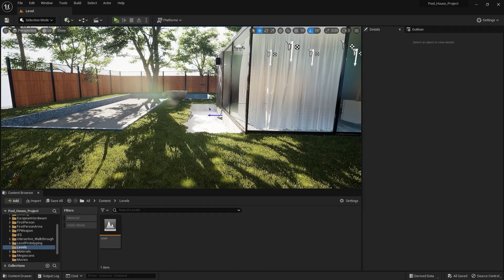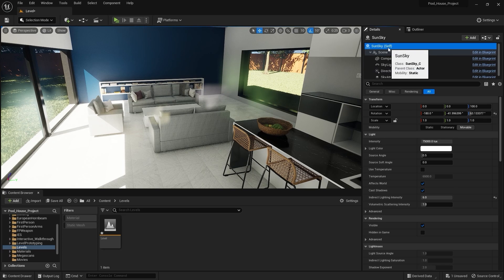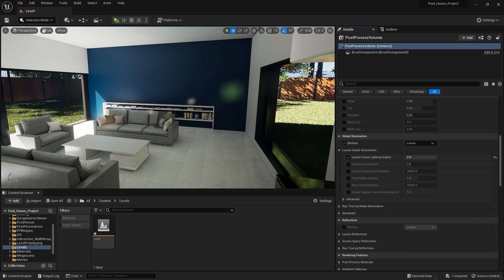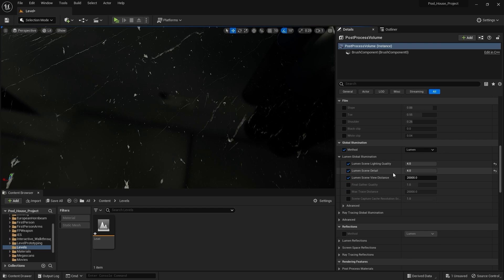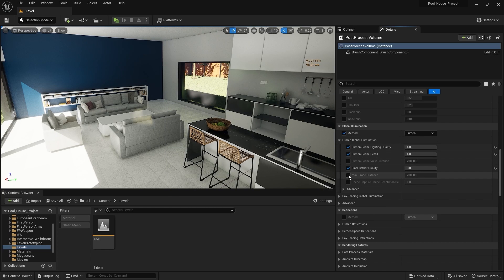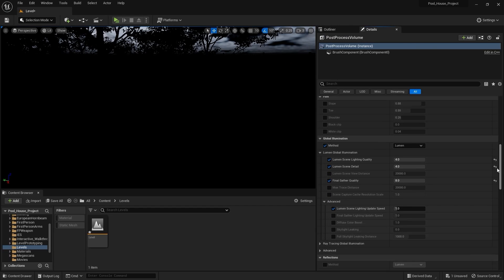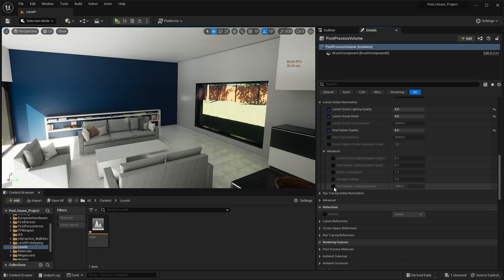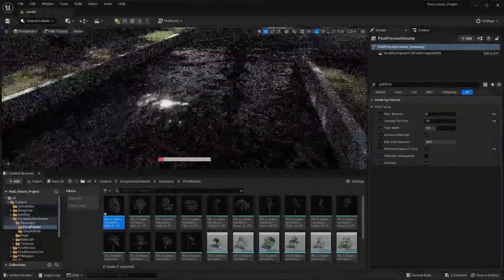Unreal Engine 5.1 For Architectural Visualization | All About LUMEN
59th Class of Unreal Engine 5.1 For Architectural Visualization in which you'll learn Everything About LUMEN including All the Post Process Volume Settings for LUMEN.
Queries Solved:
1) What is LUMEN
2) How to enable LUMEN Global Illumination
3) How to enable LUMEN Reflections
4) How to Improve LUMEN Lighting Quality
5) How to Improve LUMEN Reflections
6) How to Solve Flickering problem in LUMEN Scene
7) How to Solve Light Leaking problem in LUMEN Scene
8) How to Get High Quality LUMEN Reflections